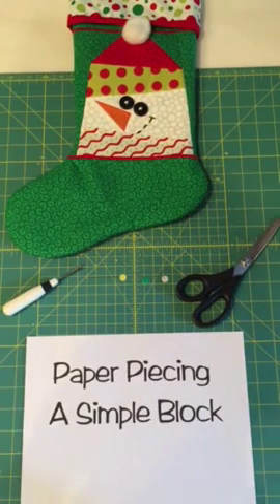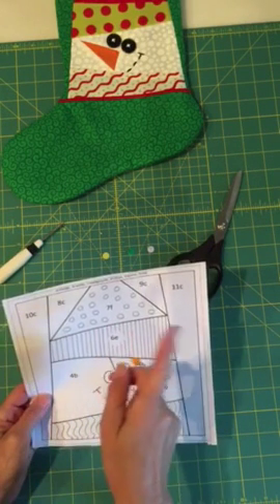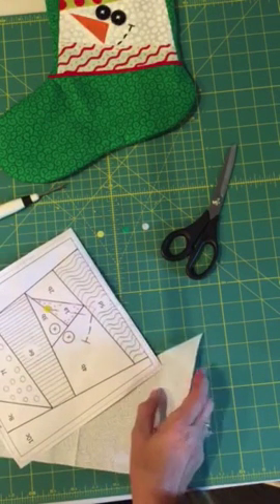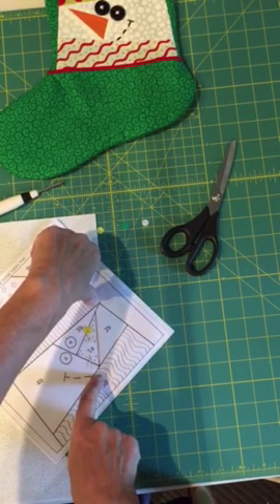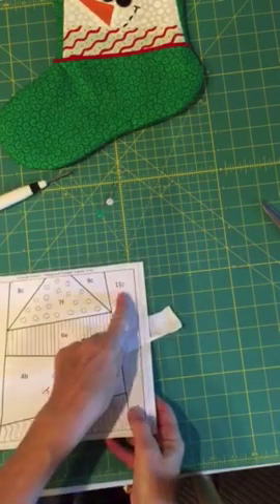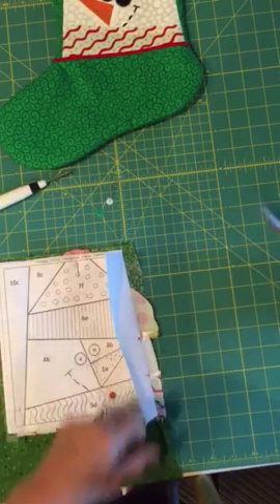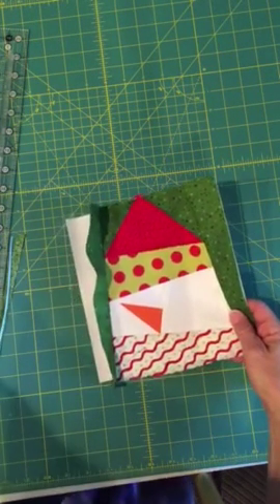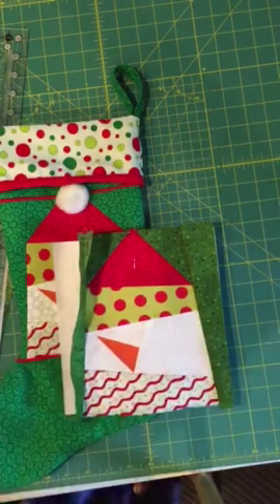Paper piece a Simple Quilt Block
Learn to paper piece a simple quilt block the Made By Marney way!